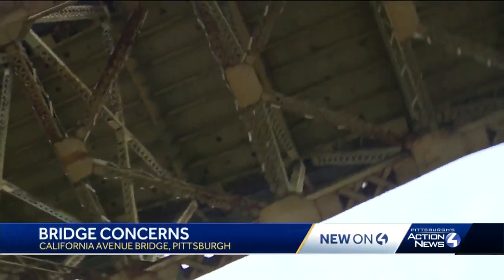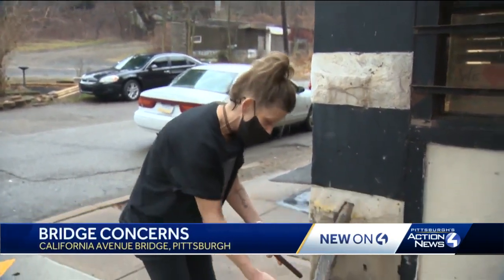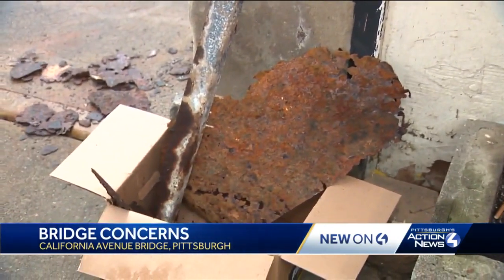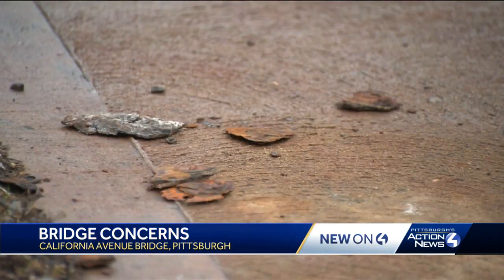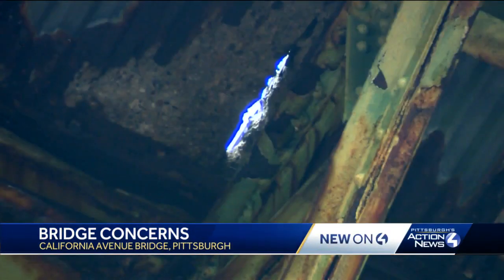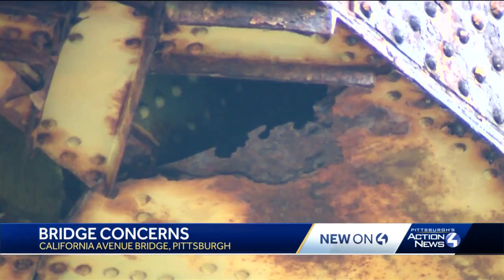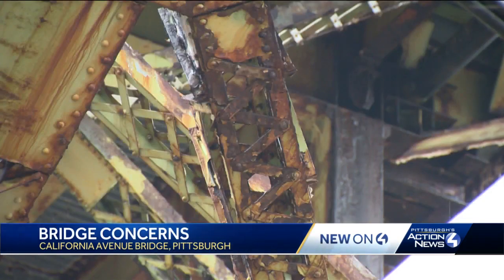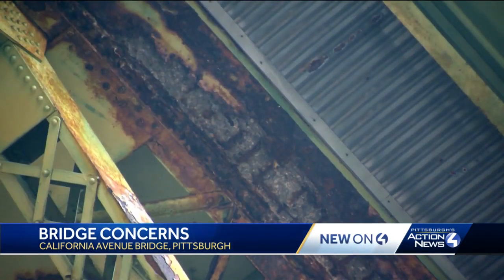Neighbors 'on edge' as pieces of debris fall from Pittsburgh bridge